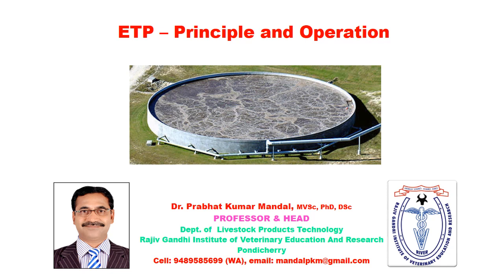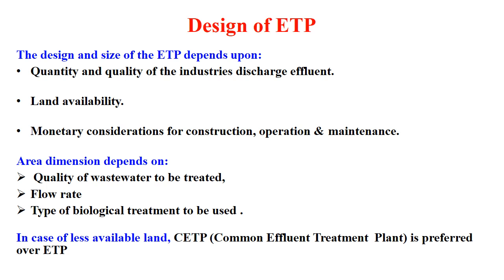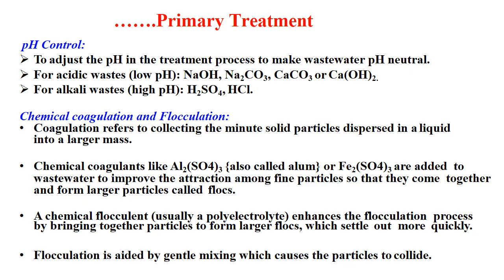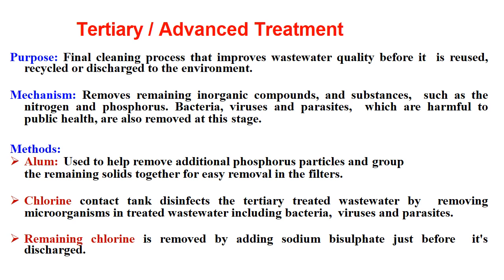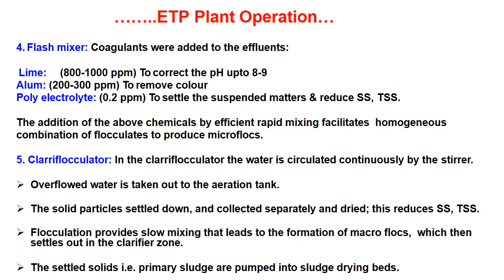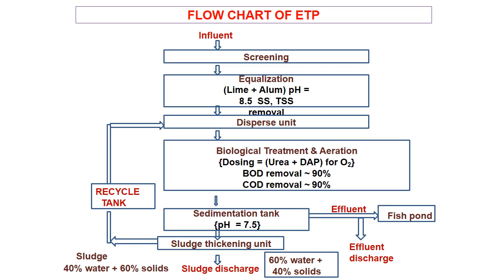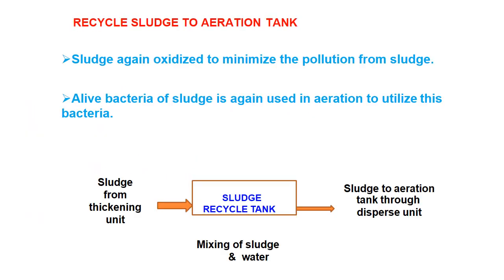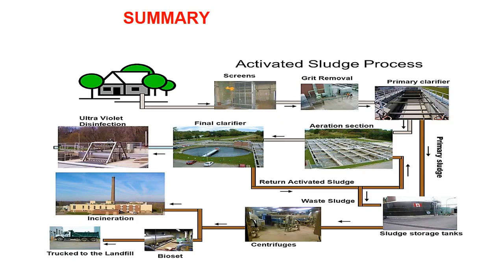Effluent Treatment (PG): Prof PK Mandal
Mechanism & Operation  of ETP for effluent treatment is discussed here for PG students